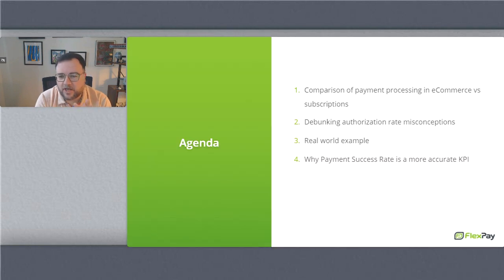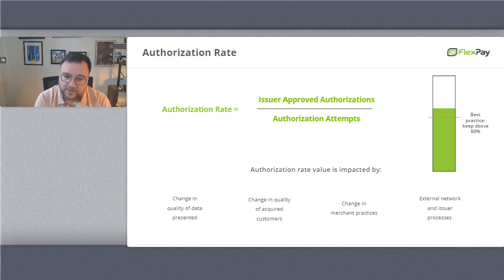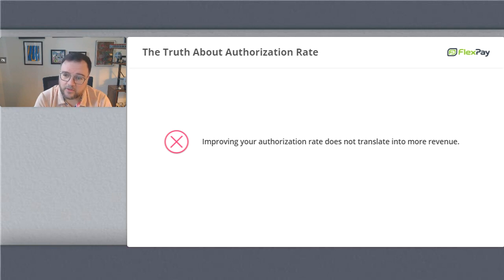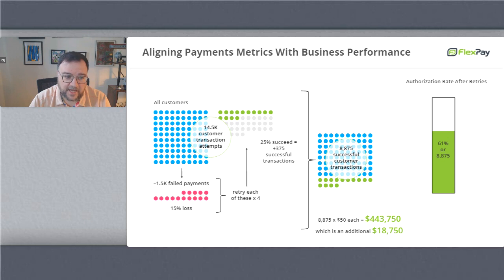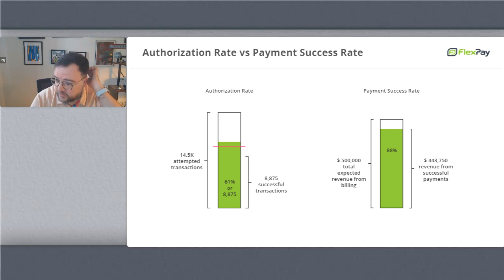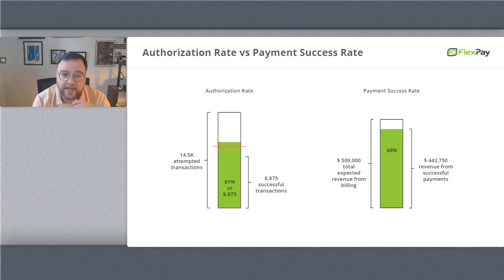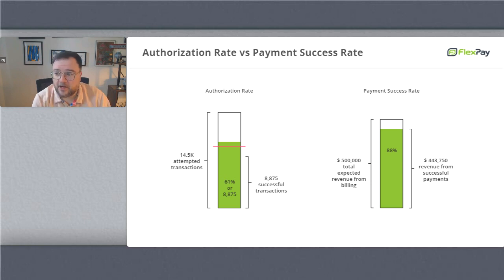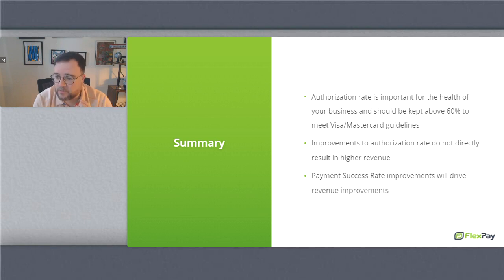Payments Performance Aligning Subscription Payments Measurements With Your Revenue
It's Time to Rethink Your Payments KPIs

If you’re still using authorization rates to measure payment performance, you may be missing the bigger picture—especially if you run a subscription-based business.

While authorization rate is a useful metric for eCommerce, it falls short when applied to recurring billing. That’s because changes in approval rates don’t always translate to changes in revenue.

This webinar will explain why traditional metrics often lead to the wrong conclusions—and introduce a more accurate way to measure how well your payment system is performing, using real-world examples to show the revenue impact.